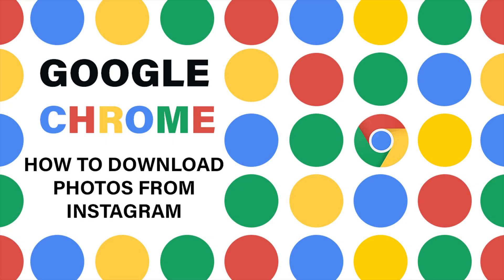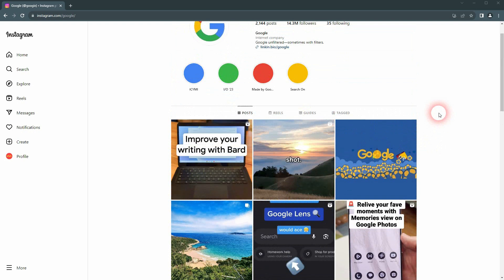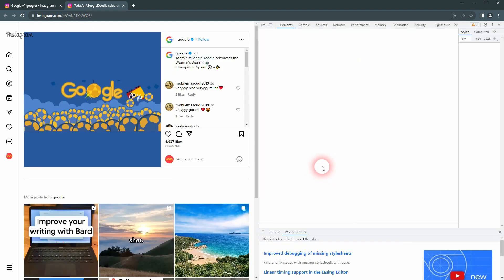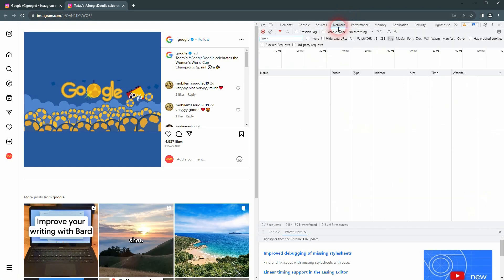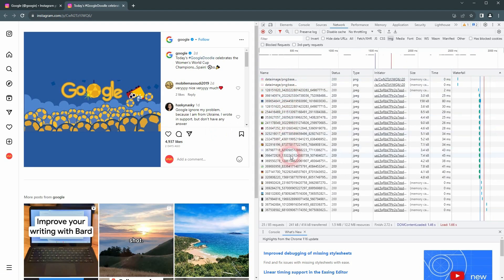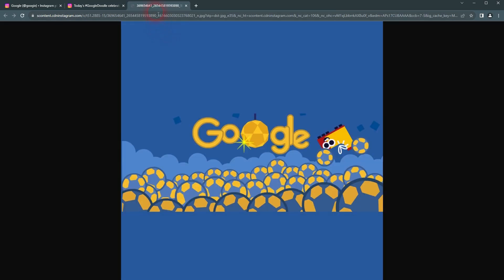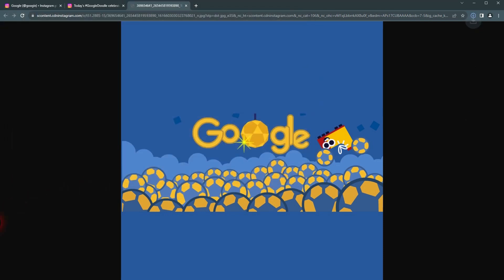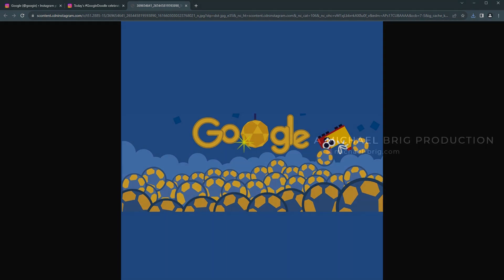How to Download Photos from Instagram with Google Chrome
In this tutorial I'll show you how to download photos from Instagram with Google Chrome.